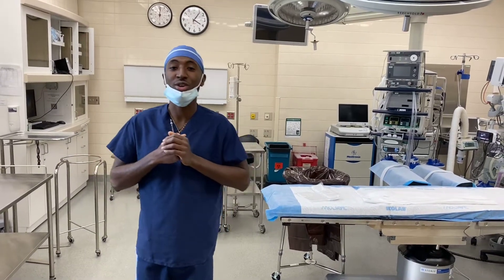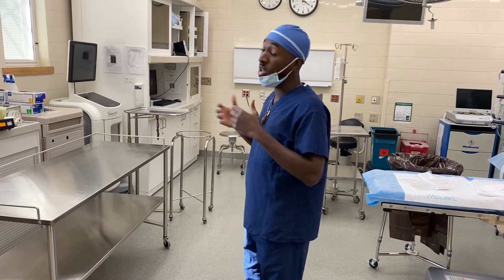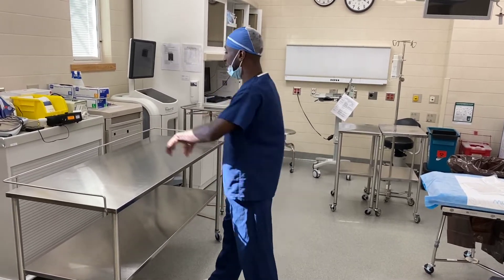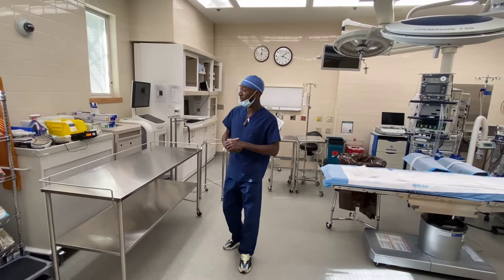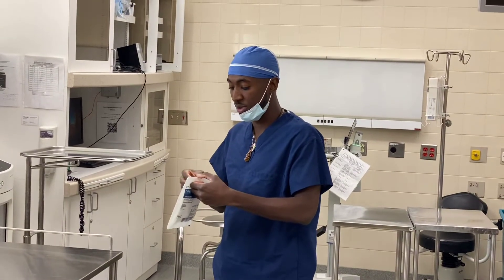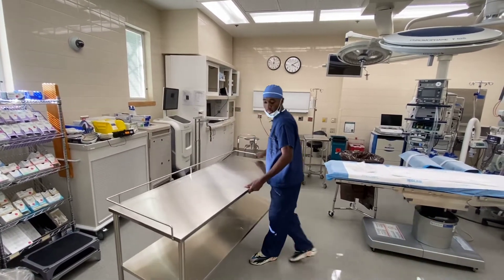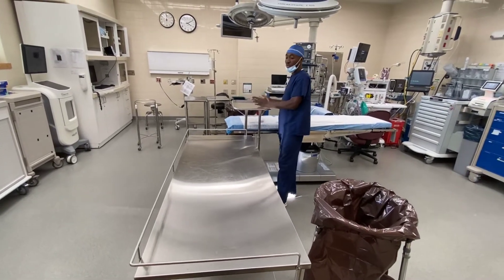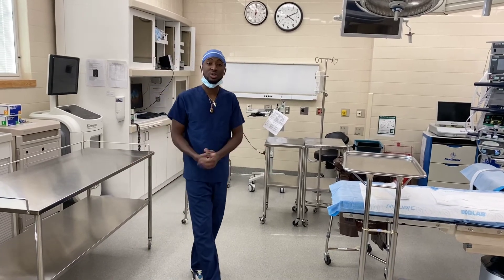Introduction To Surgical Technology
I started my career as a Surgical Technologist in 2015￼. We are also referred to as Scrub Techs or Operating Room Techs. We are a member of the surgical team who deliver surgical care to patients in the Operating Room. The surgical team consist of a surgeon, registered nurse, anesthesia and the surgical tech. As an ST we must have great communication skills and be able to work well with others. We must also be able to think and act quickly under emergency and stressful situations. A career in the medical field is appealing due to the job security and Surgical Technology is no different.